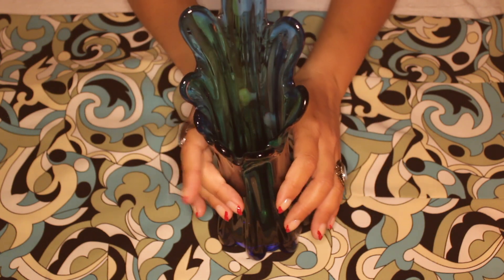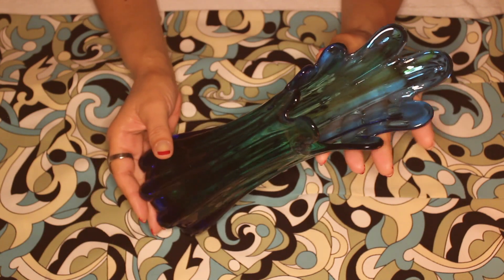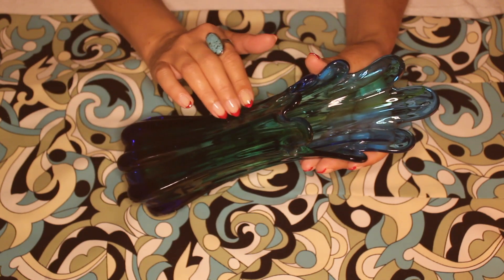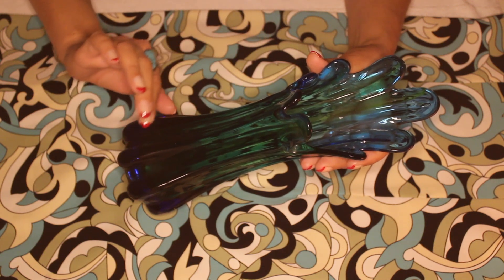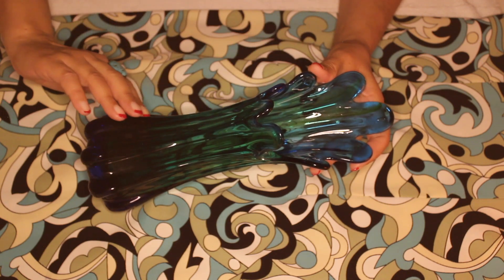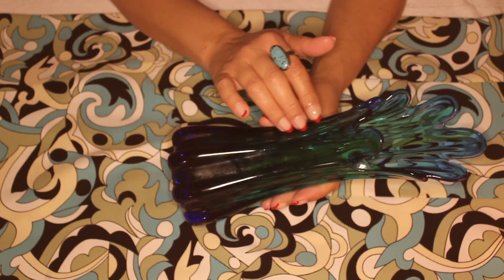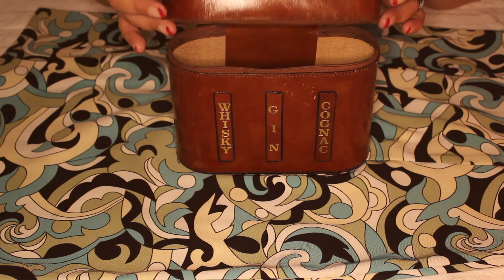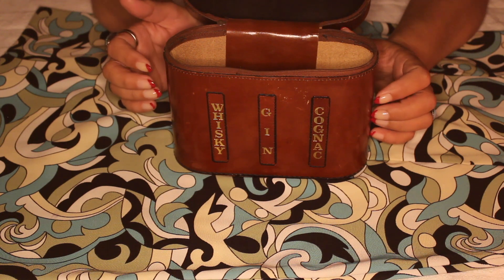Vintage Bar Items and Other Goodies ASMR